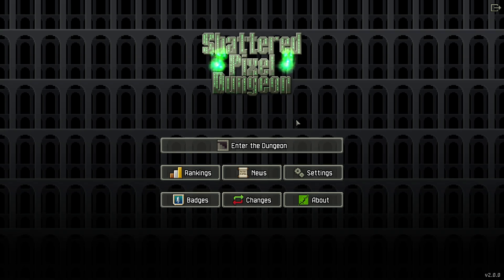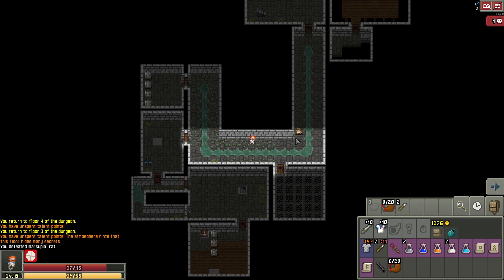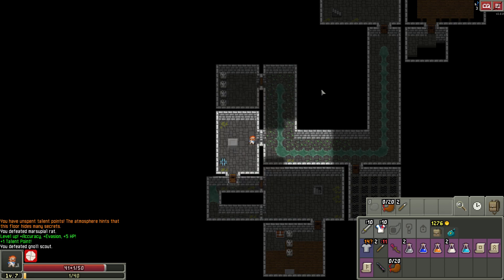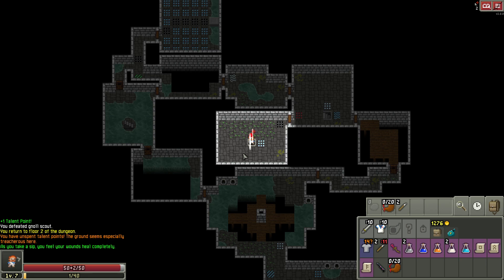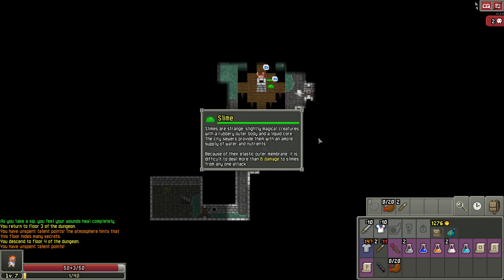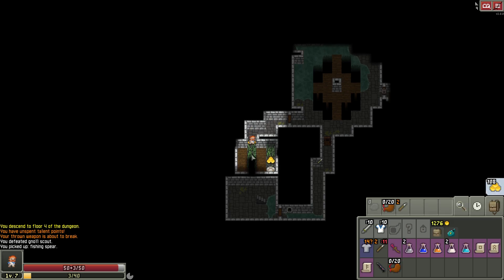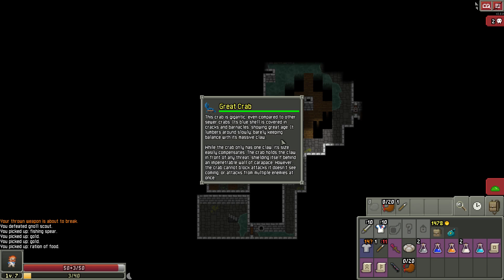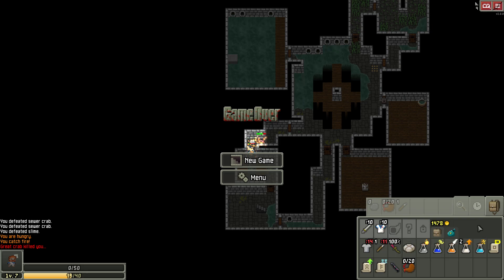Shattered Pixel Dungeon - Liquid Fire - 4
Shattered Pixel Dungeon is a rougelike in the style of Dungeon Crawl Stone Soup. It has fantastic reviews and version 2.0.0 was just released (with a new character to play)